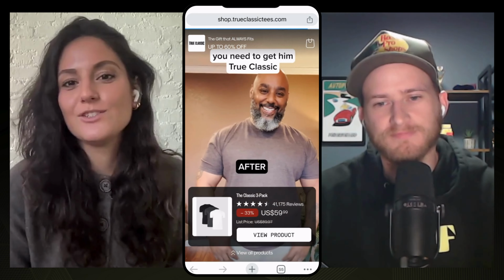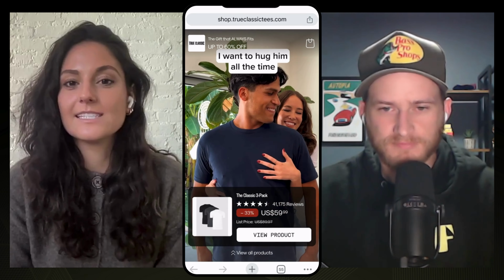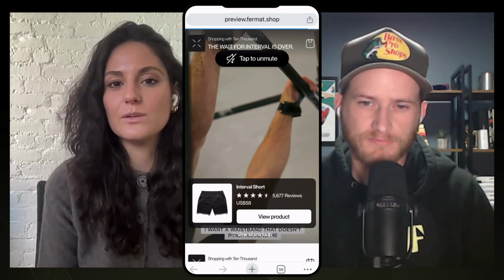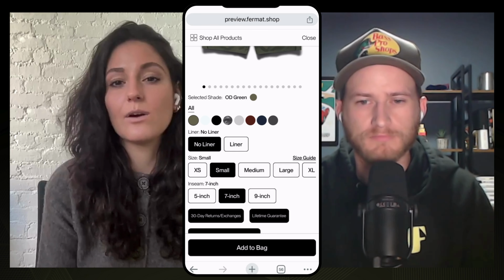FERMAT Fridays EP020: Funnel Strategy Basics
Summary

In this conversation, Alex and Sarah discuss effective strategies for building marketing funnels using FERMÀT.

They explore how new brands can get started, the importance of specific templates, and industry-specific strategies for beauty, supplements, and men's apparel.

The discussion emphasizes the need for personalization, understanding customer journeys, and leveraging existing content to create tailored experiences that drive conversions.

Chapters

00:00 Introduction to Funnel Building with Fermat
01:08 Starting Points for New Brands
04:23 Industry-Specific Funnel Strategies
10:49 Deep Dive into Beauty Funnels
12:48 Creating Effective Supplement Funnels
21:32 Strategies for Men's Apparel Funnels